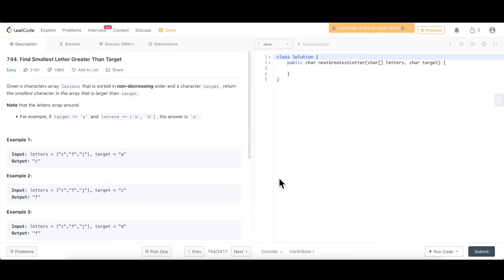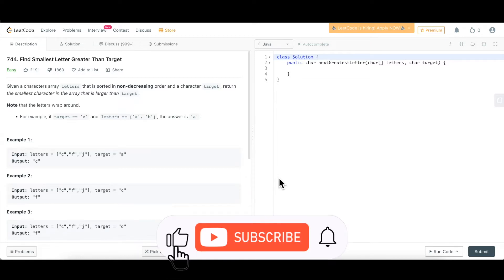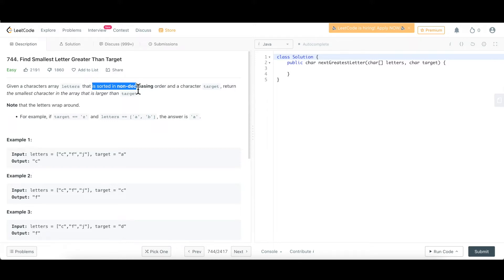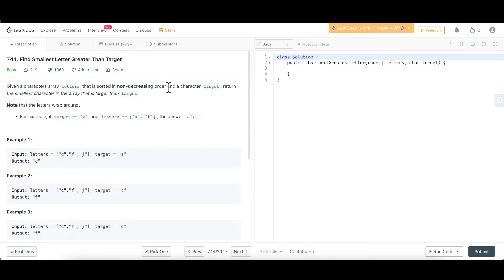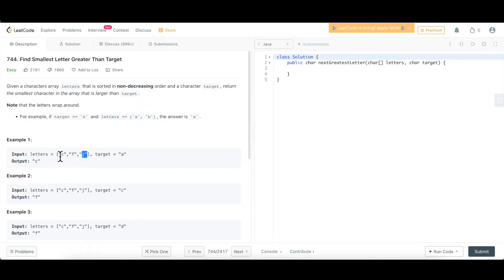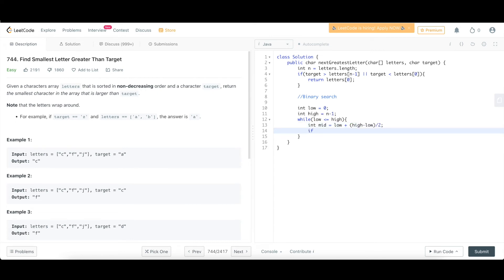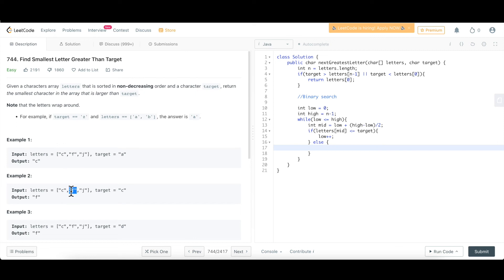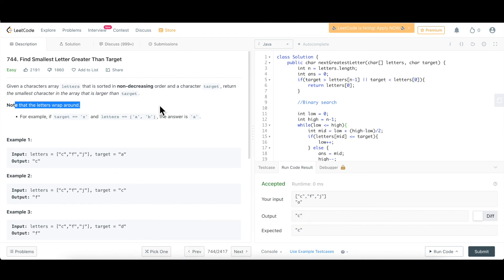Binary Search Questions Series - Smallest letter greater than target - Intuition + live coding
Given a characters array letters that is sorted in non-decreasing order and a character target, return the smallest character in the array that is larger than target.

Note that the letters wrap around.

For example, if target == 'z' and letters == ['a', 'b'], the answer is 'a'.

Example 1:

Input: letters = ["c","f","j"], target = "a"
Output: "c"
Example 2:

Input: letters = ["c","f","j"], target = "c"
Output: "f"
Example 3:

Input: letters = ["c","f","j"], target = "d"
Output: "f"

👉👉Practice here -

Created and Instructed by:
Varsha Das